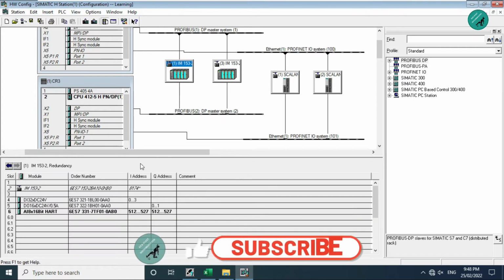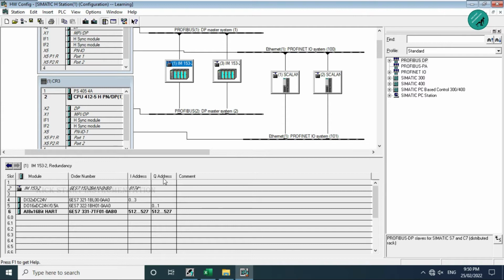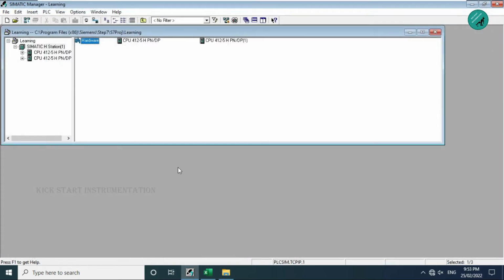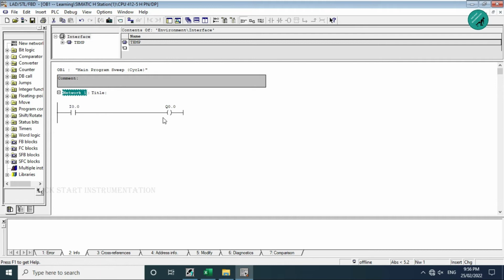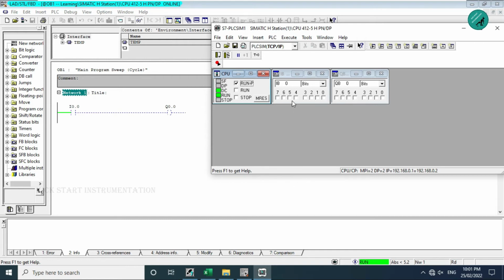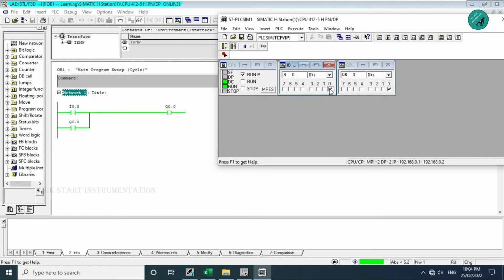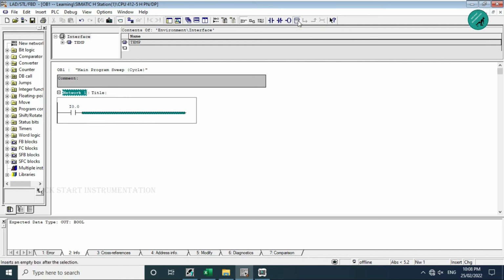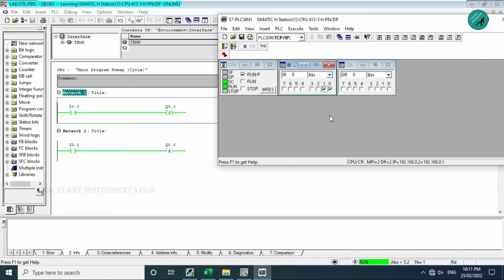PLC training for beginners | Siemens S7 PLC Programming Tutorial for beginners | Part 2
The very basic things one must know to start the PLC programming they should understand the I address and Q address. This video will explain you about the I address and Q address in details. You can also read my blog for your understanding.

The Hardware configuration is given here for your easy access.

PLC training for beginners | Siemens S7 PLC Programming Tutorial for beginners | Part 1

s7-400
s7-400 plc
siemens plc programming
siemens automation
plc introduction course
introduction for plc
plc basics training
plc basics tutorial
plc basics siemens
plc automation basics
siemens plc
plc programming course
plc basics explained
plc tutorial for beginners
plc programming for industrial automation
siemens plc programming training
siemens plc tutorial
siemens plc basics
PLC SIM
Plc programming for beginners
PLC course
online PLC course
plc basics
plc simulator
plc simatic 400
plc siemens s7 400 training
plc siemens tutorial
plc step 7
siemens s7 400 programming
siemens plc programming tutorial for beginners
siemens simatic s7 tutorial
simatic manager
simatic manager basics
simatic manager data block
simatic manager example project
simatic manager hardware configuration
simatic manager programming
simatic manager step 7
simatic manager step 7 tutorial
simatic manager troubleshooting
simatic manager tutorial
step 7 simatic manager